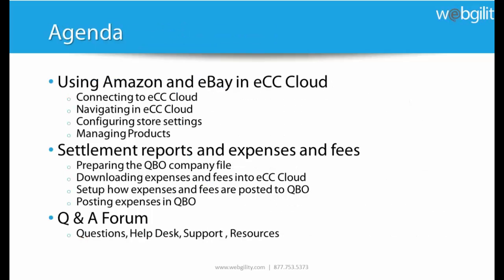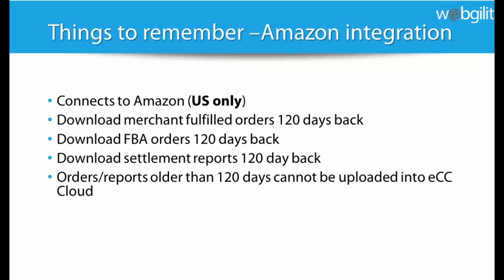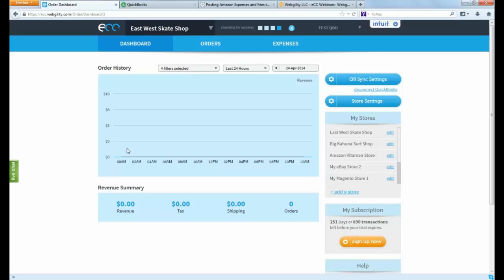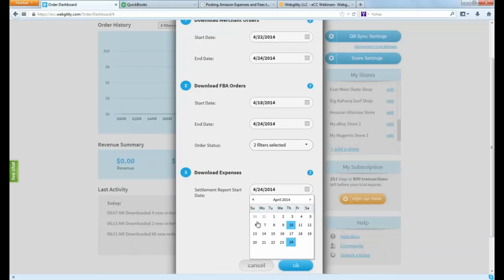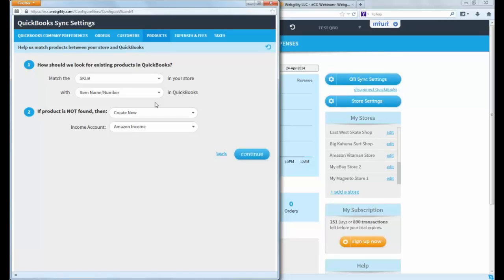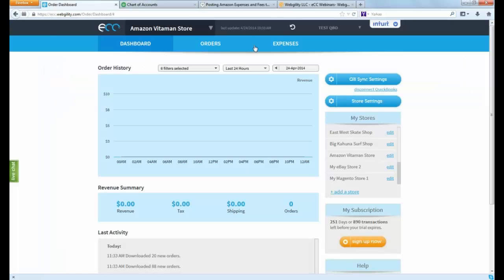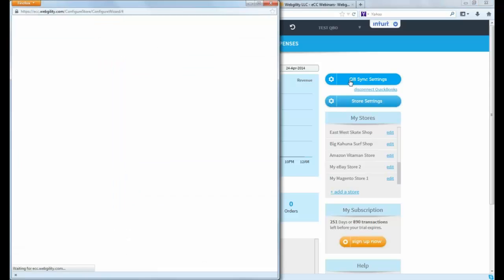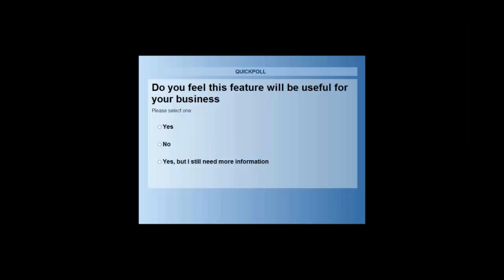Using eBay and Amazon in eCC Cloud